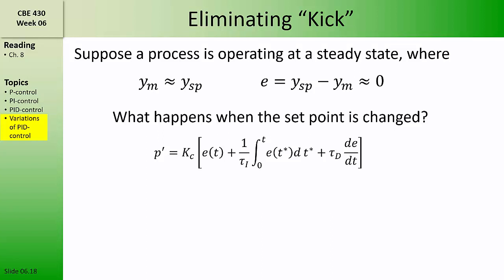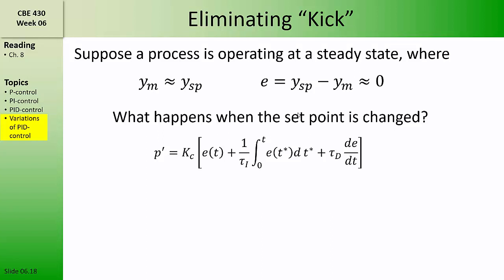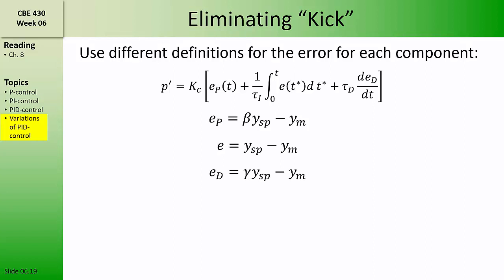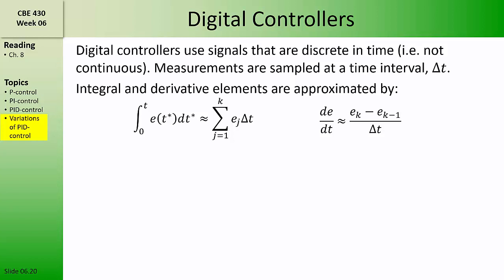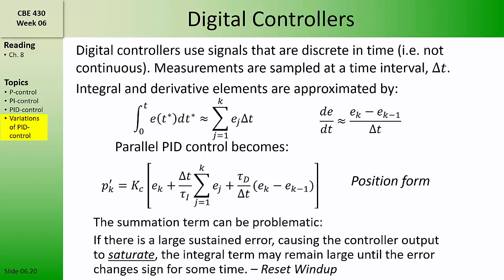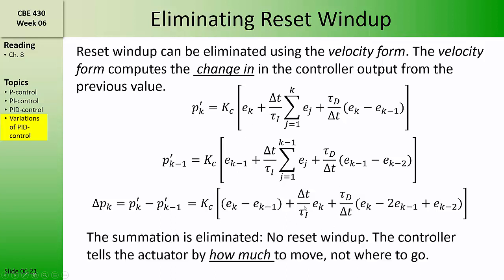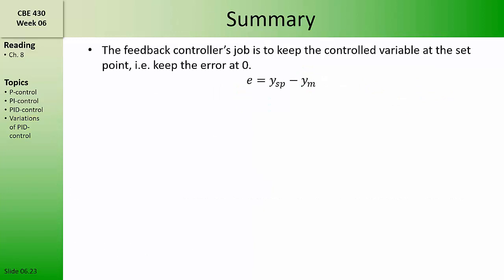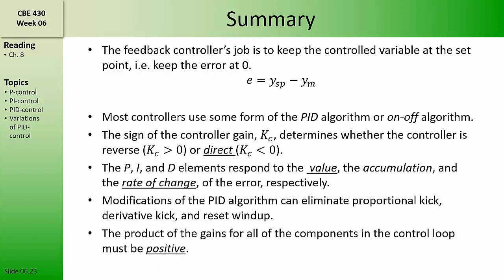CBE 430 Week 07 05 Modifications of PID Control